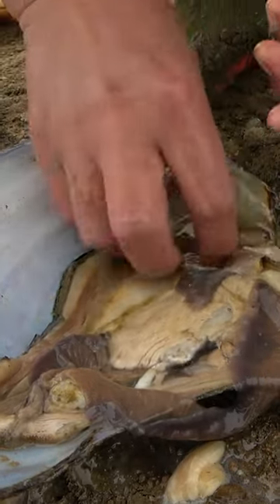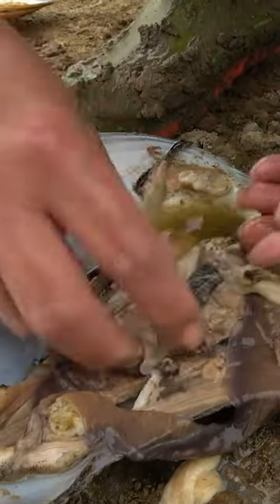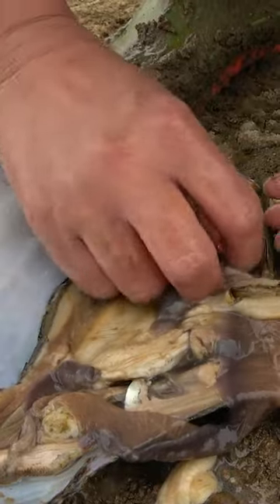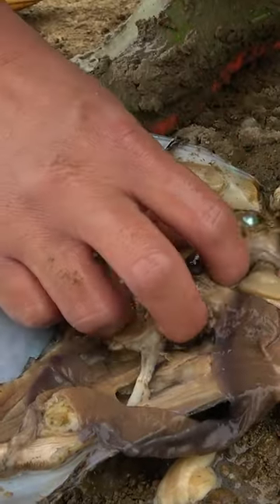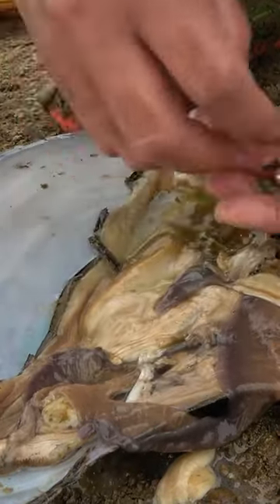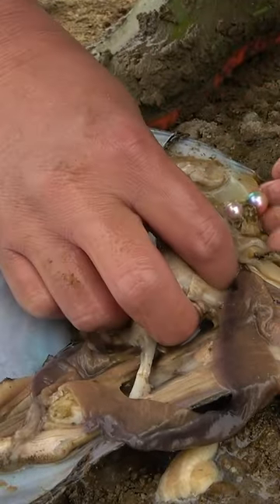The sea collects beautiful pearls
I'm collecting pearls from mussels in the river